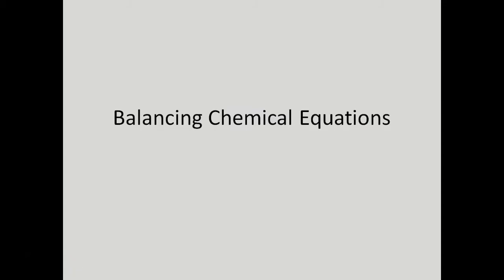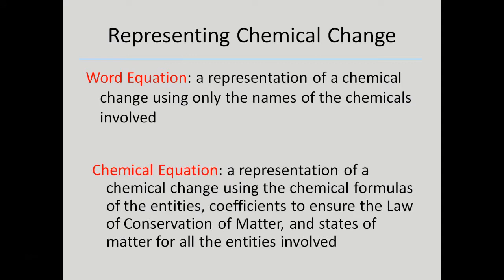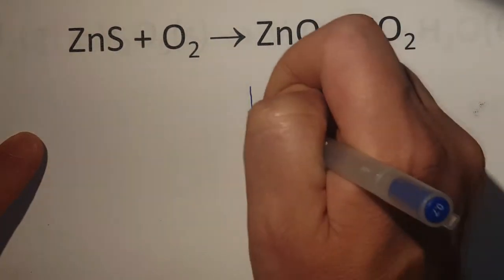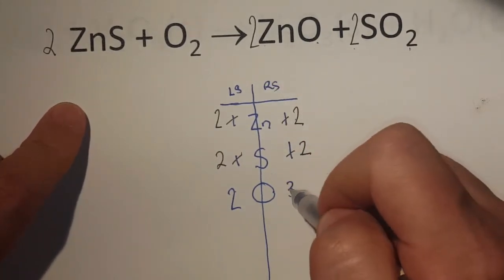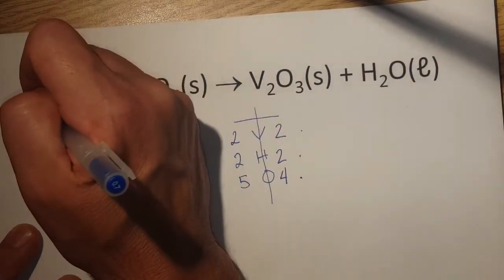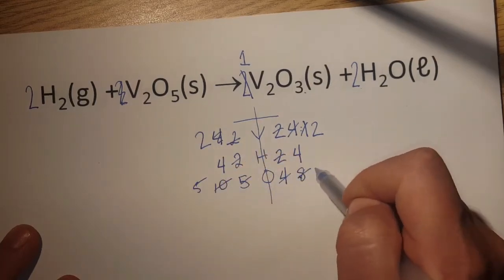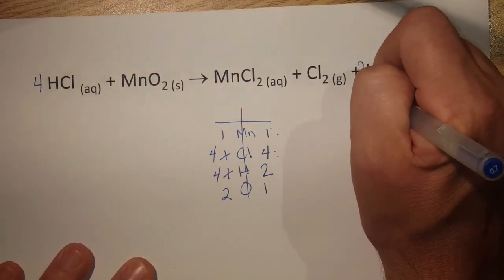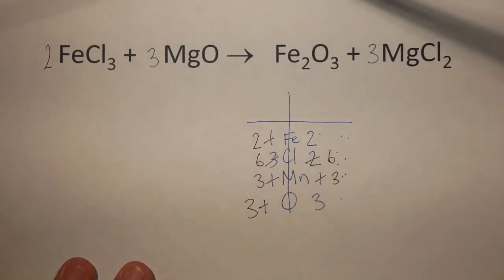Balancing Chemical Equations